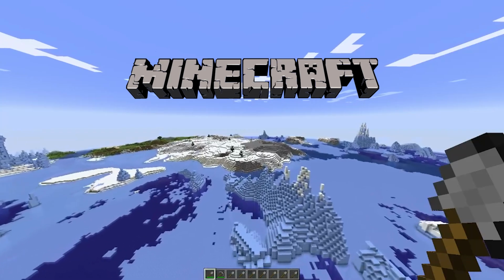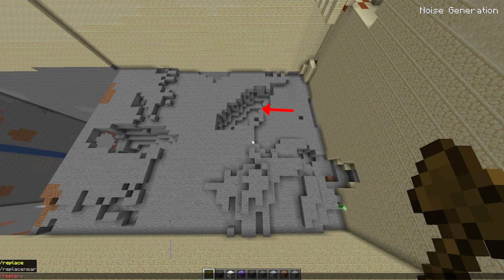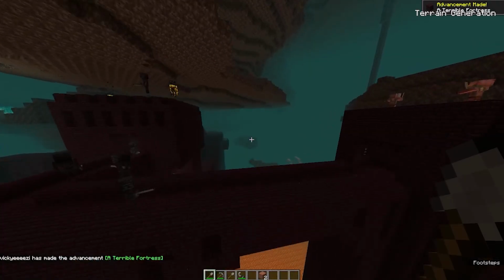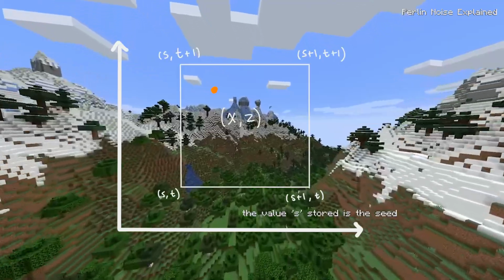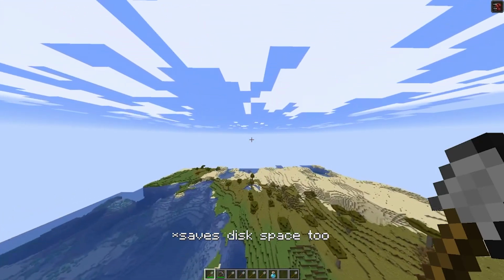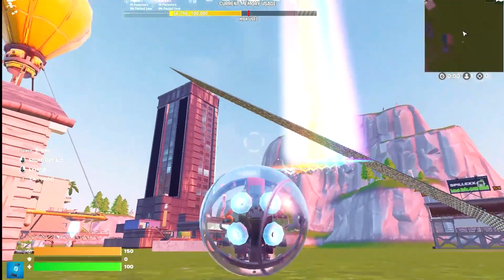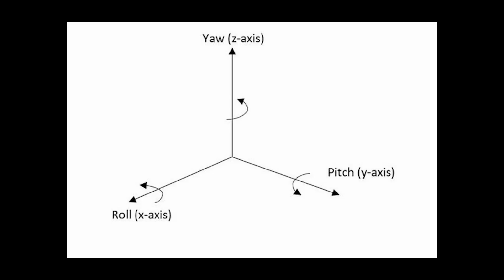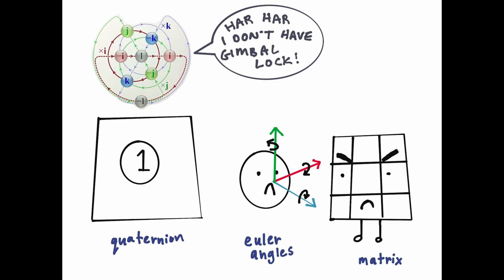A Sneak Peek into Advanced Mathematics in Game Development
While many children and adults play some of the world's most popular video games such as Minecraft or Fortnite, not many seem to know the math behind it. We dug into the realm of Minecraft world generation and also invited an expert, Jon Sourbeer, to share his expertise on game physics in Fortnite.

For an AP Calculus BC final project.